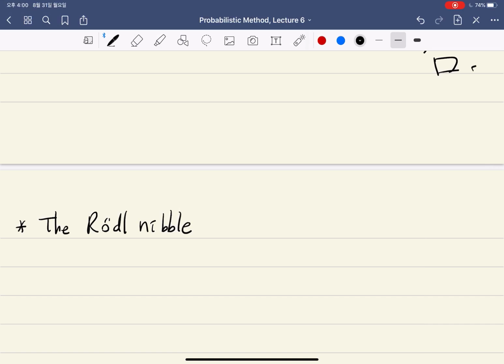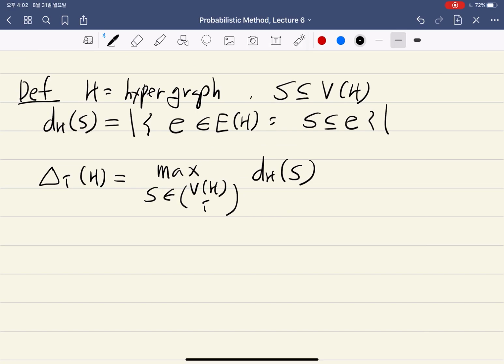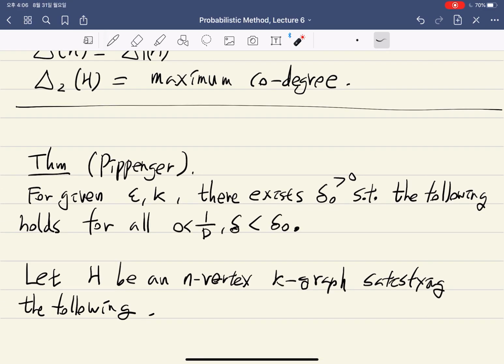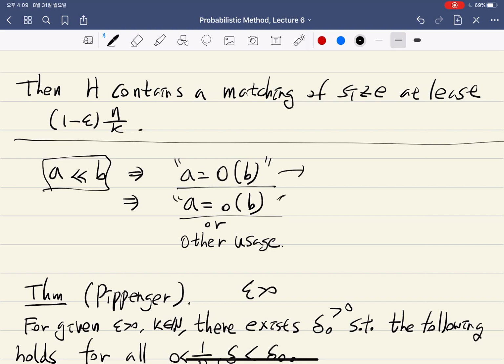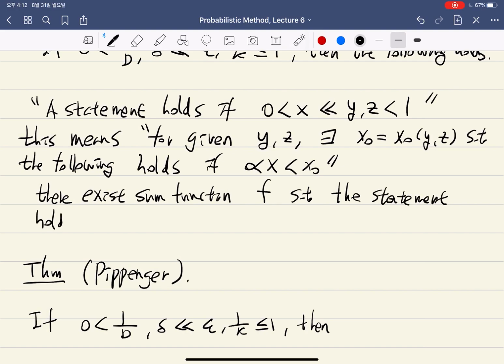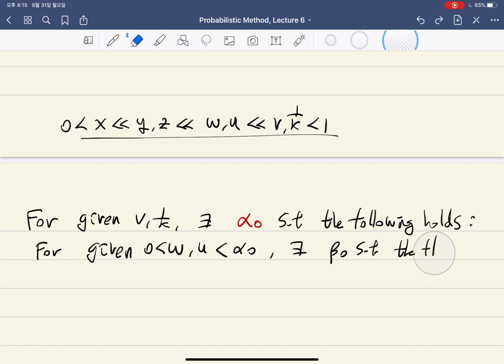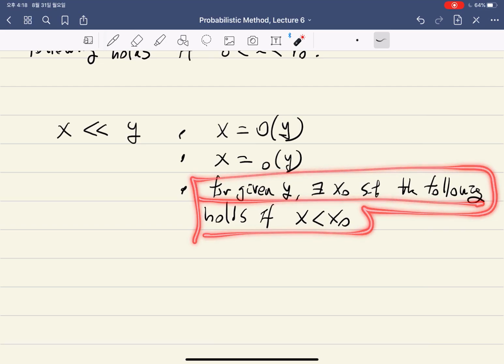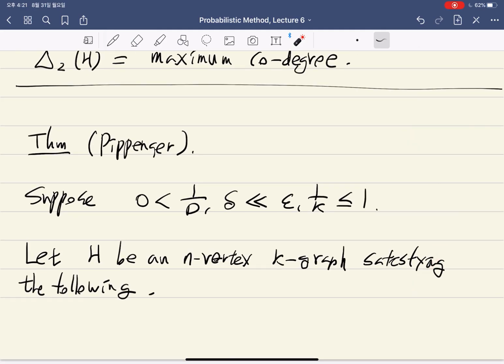Probabilistic method Lecture 6-3, The Rödl Nibble (1)